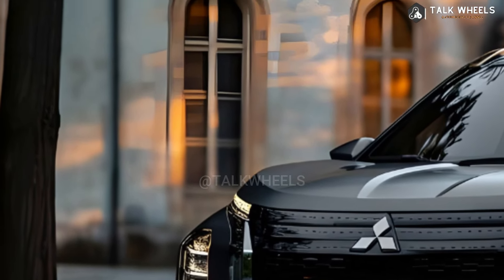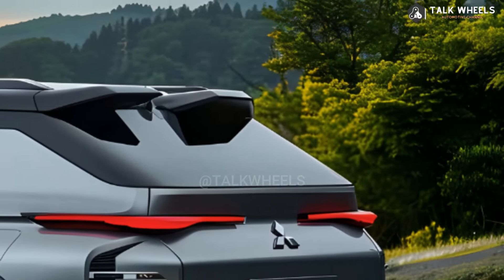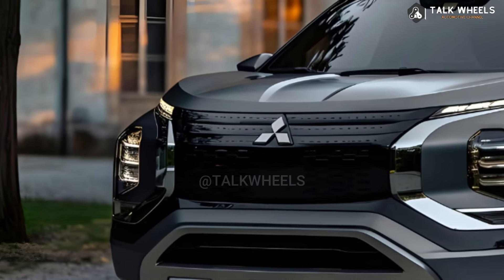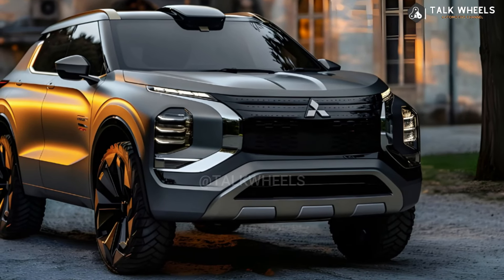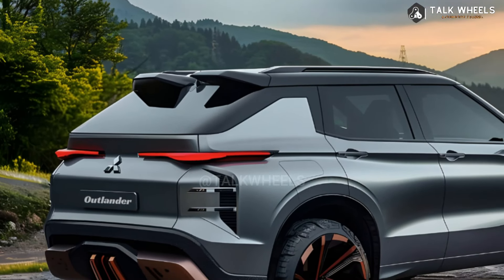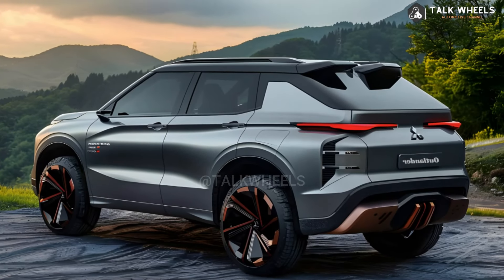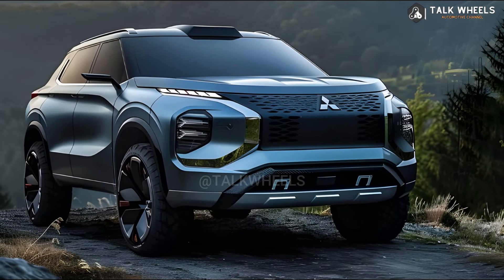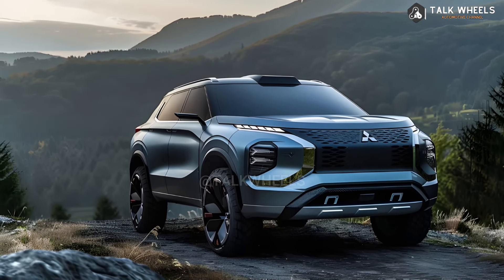Get Ahead of the Curve - First Look at New 2025 Mitsubishi Outlander Sport !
The price of the 2025 Mitsubishi Outlander has not been released yet. The price range for this type is $30,015 to $51,995.

When will the 2025 Mitsubishi Outlander come out?

For the most part, we see that the Mitsubishi Outlander goes on sale in late summer or early fall. The 2025 Mitsubishi Outlander should come out in the fall of 2024. In the next few months, more details about the small SUV should be available.